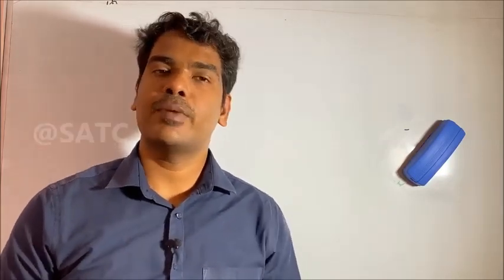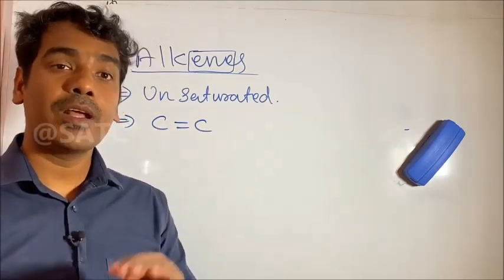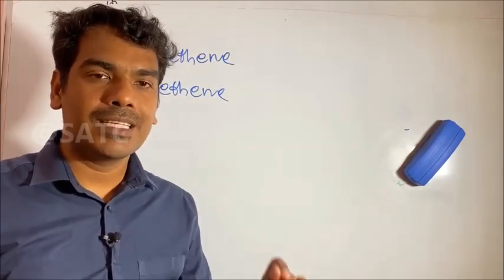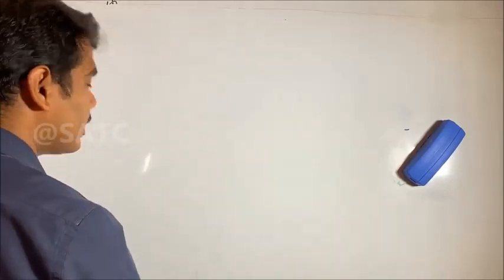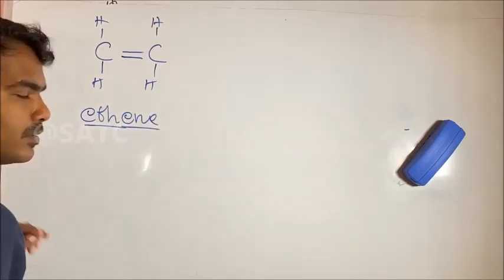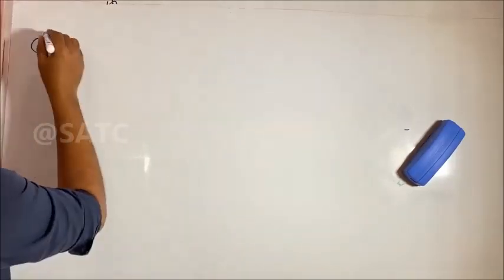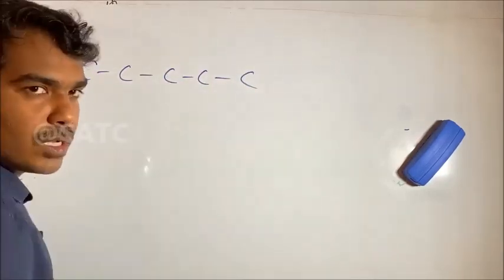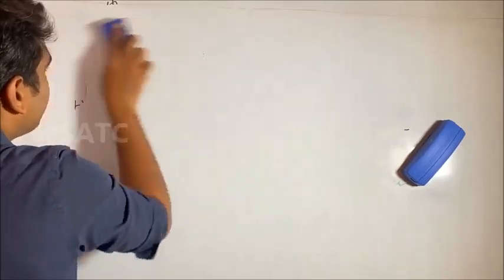Class 10 |chemistry || Chapter 6| Organic Chemistry|Part 3| Hydrocarbons- Alkene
Class 10 |chemistry || Chapter 6| Organic Chemistry|Part 1| Introduction to Organic Chemistry
Organic Che mistryClass10#SCERTCLASS10CHEMISTRY
This video Includes the 6 th cahapter of Kerala SSLC Chemistry- Organic Chemistry Nomenclature and Isomerism .In this video Mr.Sunny Thomas CT (The Director of SATC) Introduce the concept of Organic chemistry.This video series covers all topics in Chapter 6 of Class 10 CHEMISTRY - KERALA STATE.